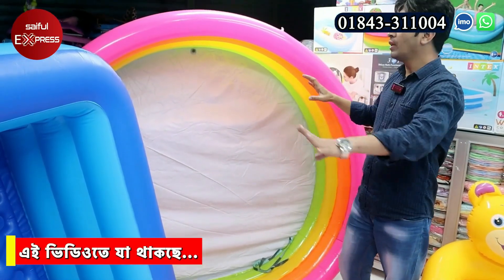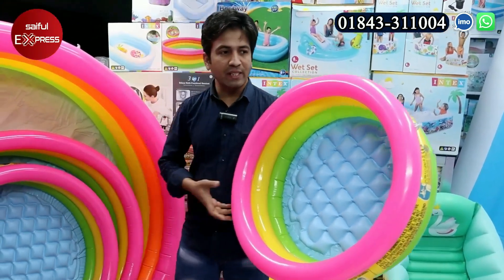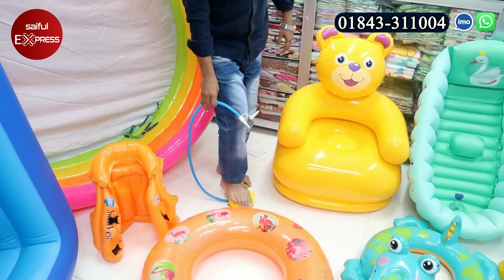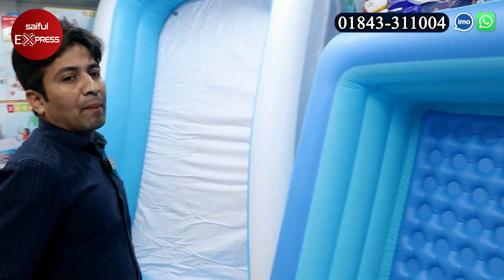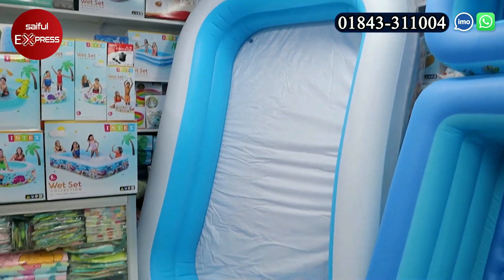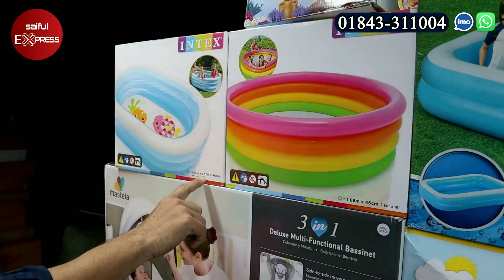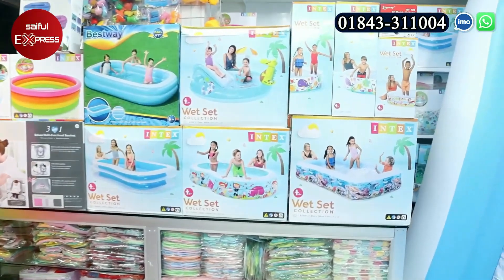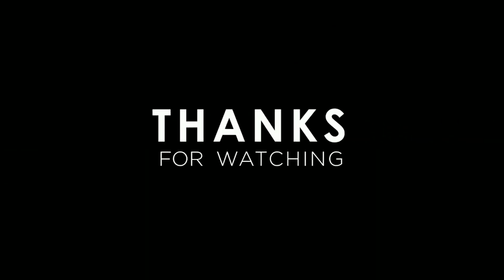মাত্র ৬৫০ টাকায় বাথটাব 😱 বাচ্চাদের গোসলের জন্য বাথটাব কিনুন || Baby bathtub price in BD 2023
Shop Address: Mahfuza Baby Shop
Shop No: 08, (2 Tala), Bishas Builders, New Market City Complex, Dhaka